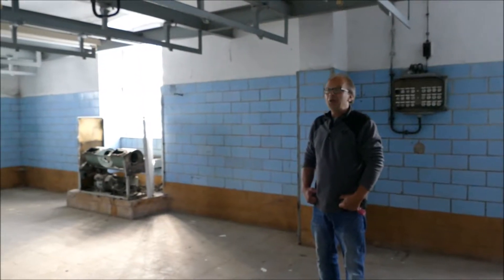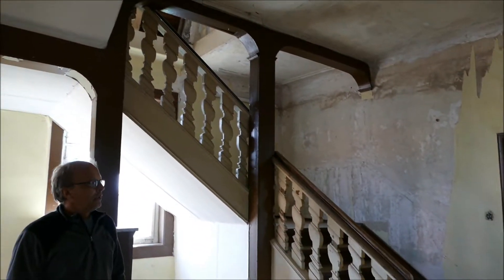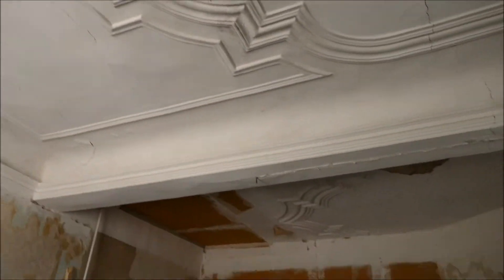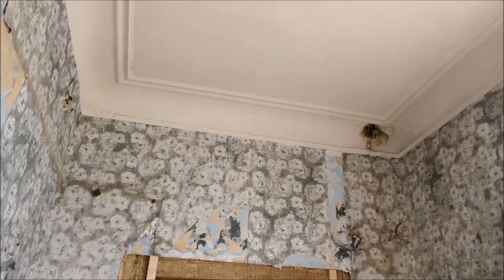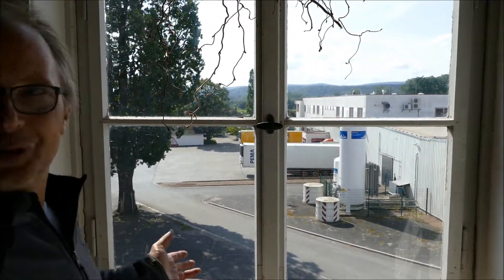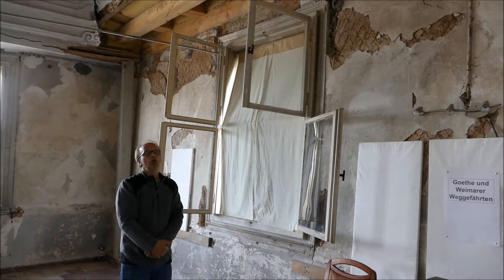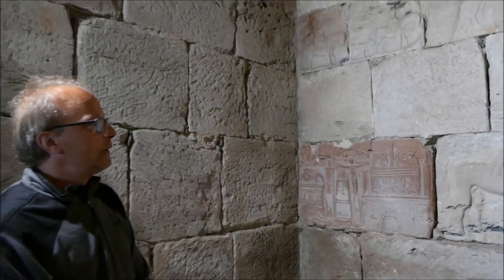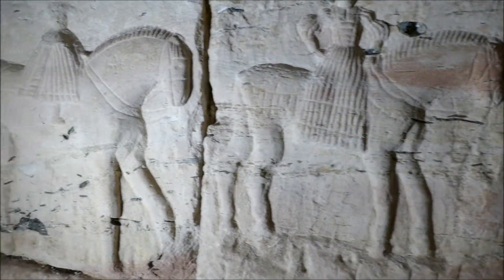Auf den Spuren von Schloss Barchfeld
Das landgräfliche Schloss Barchfeld in Thüringen wurde nach dem zweiten Weltkrieg zu einer Schlachterei und Fleischverarbeitungsfabrik umgebaut. Dabei wurde viel des alten Kulturgutes zerstört.
Nach der Wende verfiel das Schloss in Leerstand und damit verschlechterte sich der Zustand des Gebäudes noch mehr.
Heute haben sich viele Vereine stark gemacht um das marode Landgrafenschloss wieder zum Leben zu erwecken. Eine langwierige und teuere Aufgabe!

Herr Müller hat uns an diesem Tag ganz spontan einen Einblick in das Innere gewährt und eine private Führung gegeben.

Danke fürs Vorbeischauen!
Hoffentlich bis zum nächsten Video :)